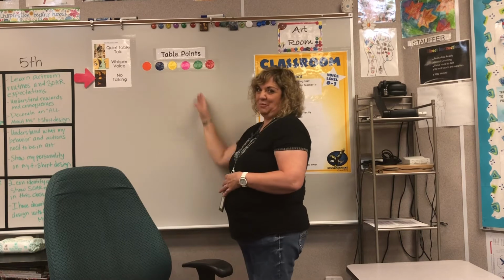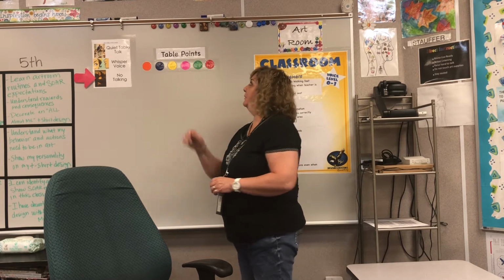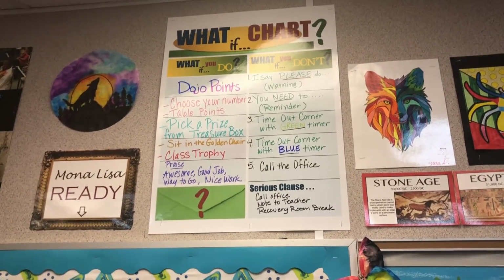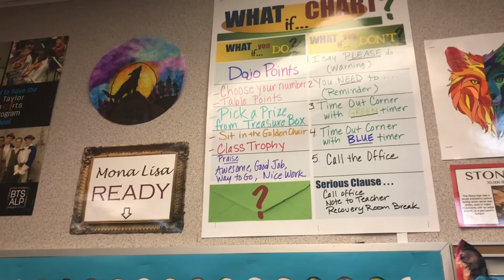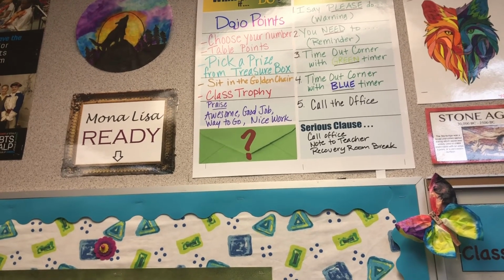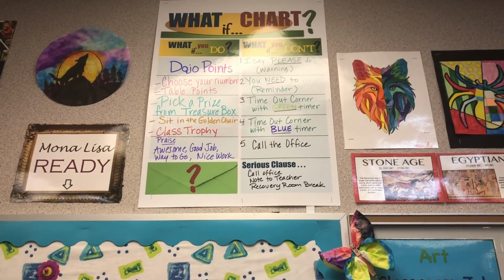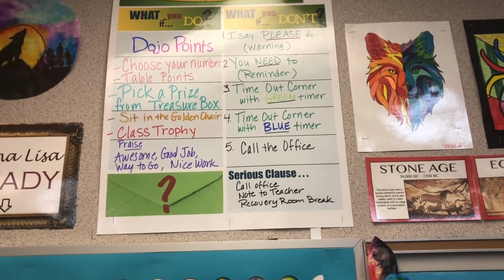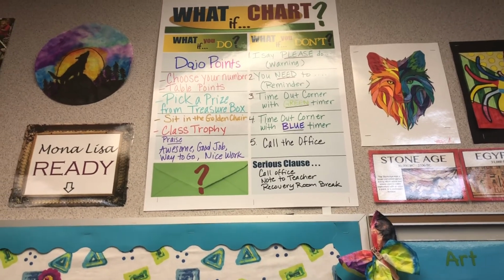Back to School Welcome to Art 2022-2023